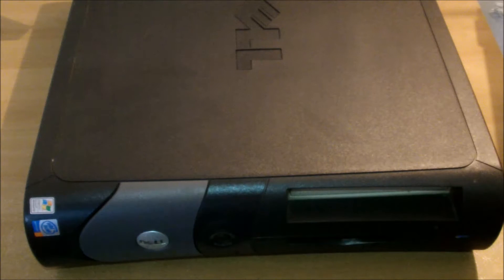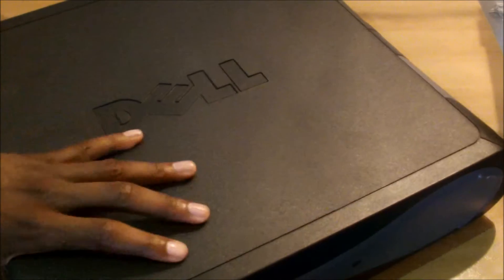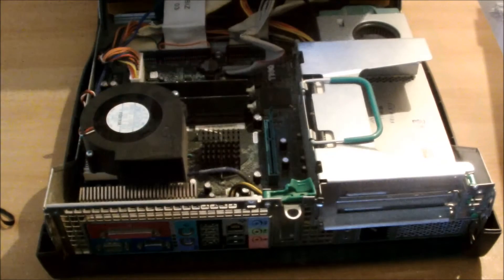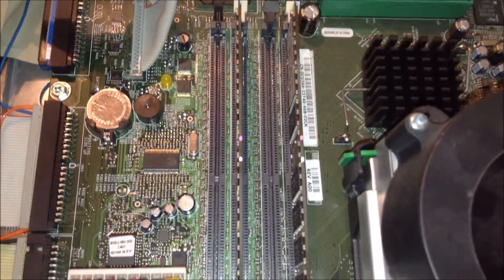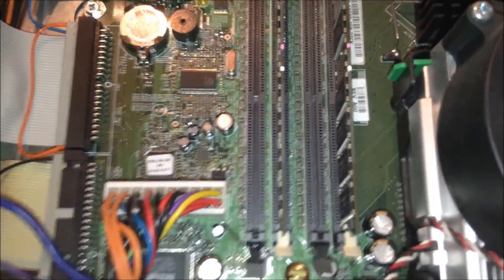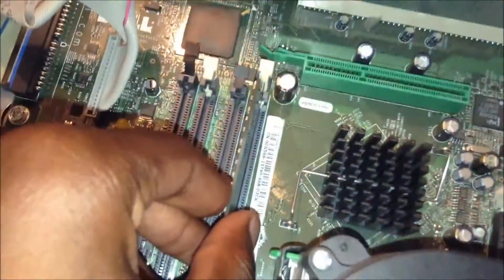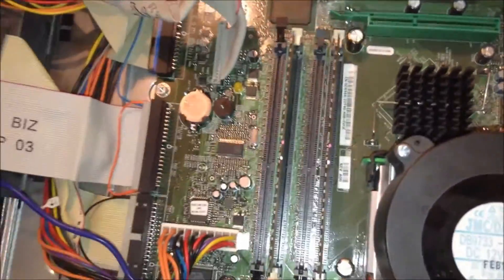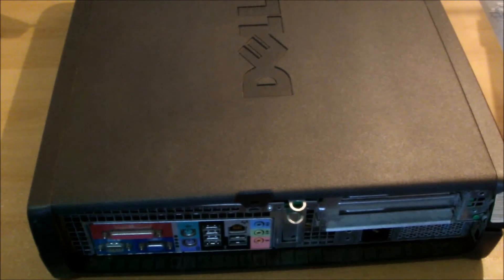Dell Optiplex GX270 Change RAM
how to remove, add or replace ram sticks in a dell optiplex gx 270